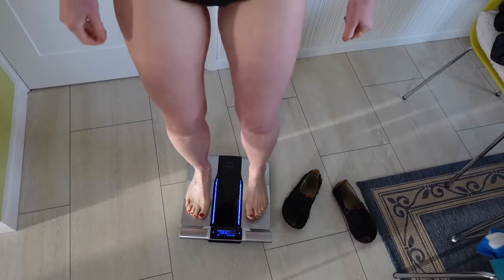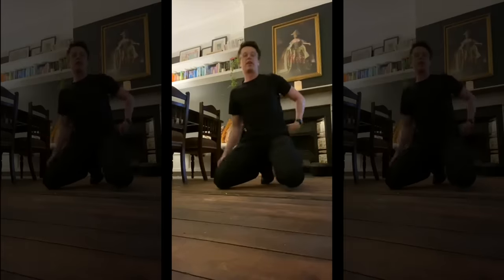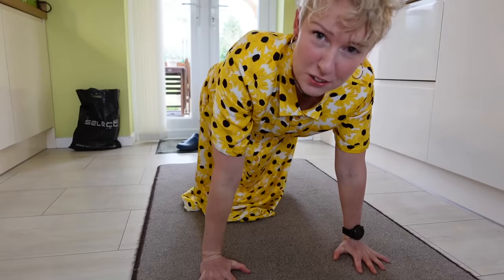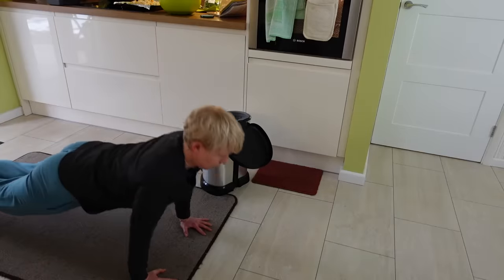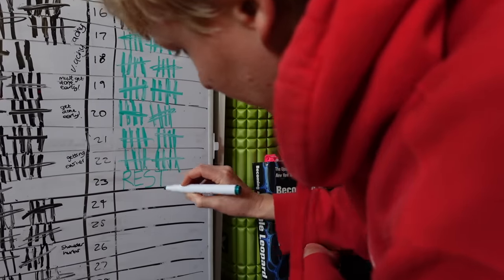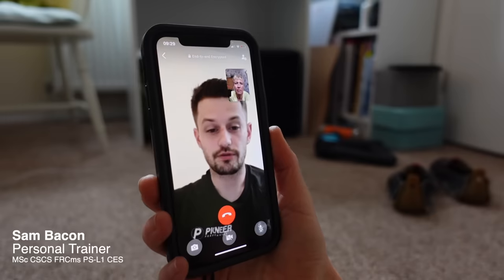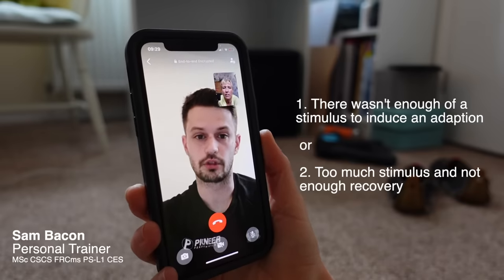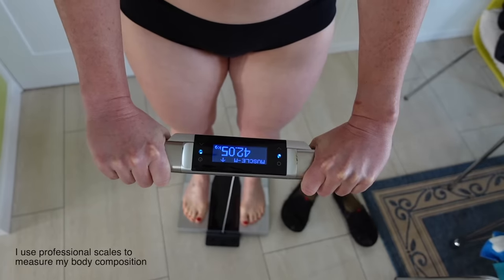100 Push Ups a Day for 30 Days (unexpected results!)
I did 100 push-ups a day for 30 days. My mate Ben did it too.
I didn't expect what happened! 😲

**Additional notes in the pinned comment **

Thank you to Sam Bacon for giving me advice.

They offer a 100-day trial.

KIT I USE:
- Sony ZV1 camera
- Sony AX53 camera (for night vision and as second camera)
- Rode Wireless Go Mic
- Rode Lavalier Go Mic
- Rode VideoMicro Mic
- Joby RangePod Tripod
- Joby GripTight Pro Telepod
- GoPro 11
- GoPro Shorty Handle
- Samsung 1TB SSD
- SanDisk Extreme Pro 64GB memory card